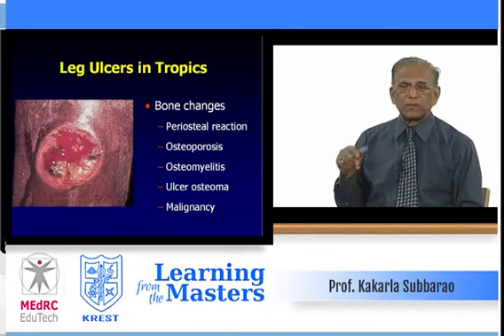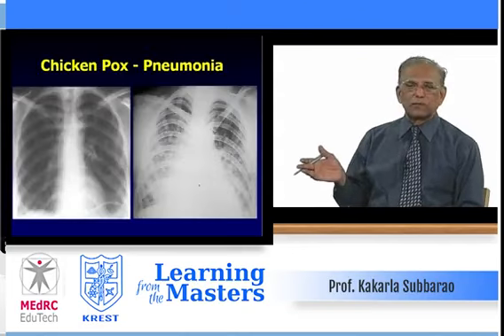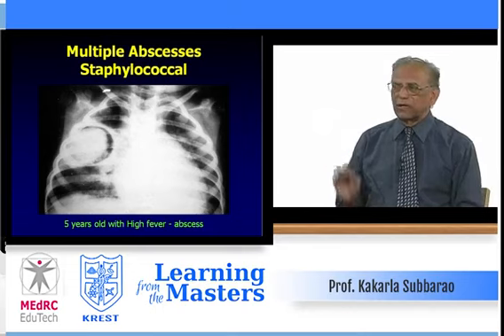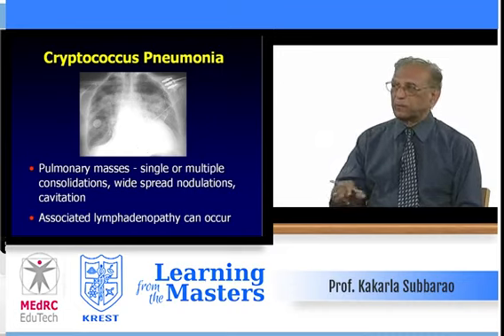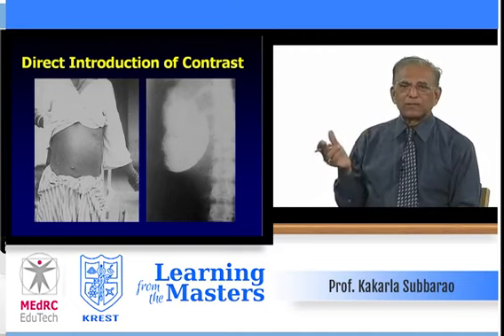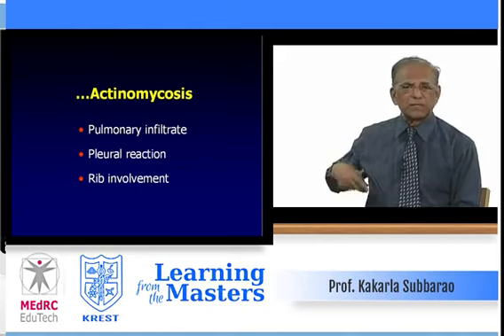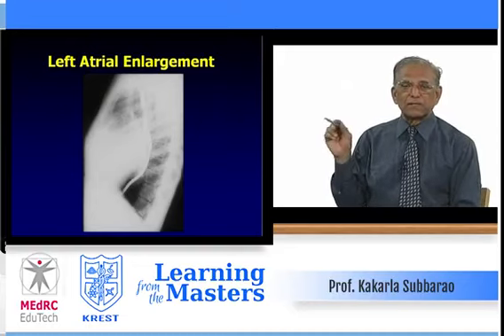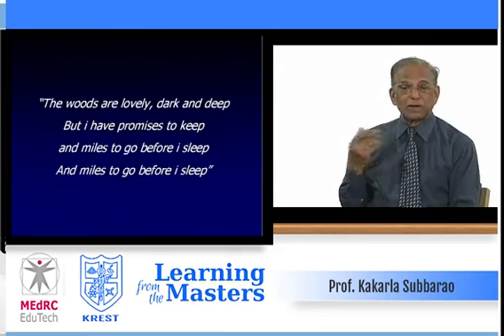Keynote Address - Tropical Radiology 02 - Prof Kakarla Subba Rao